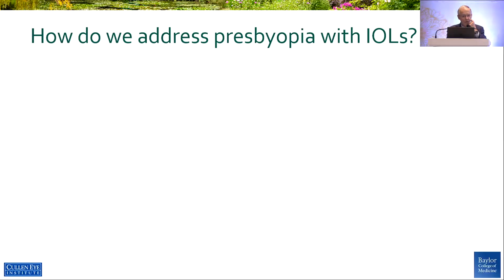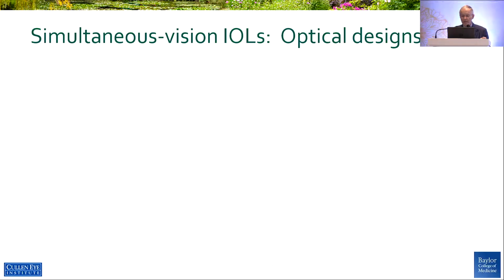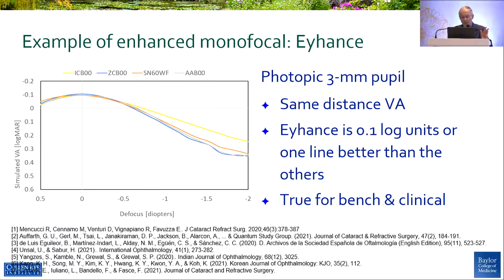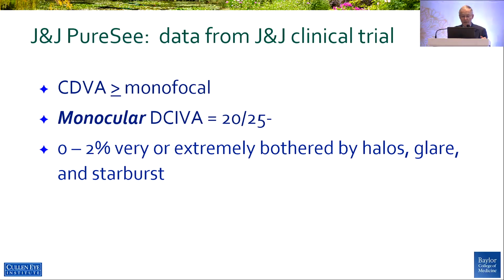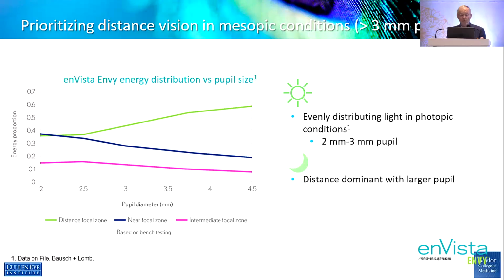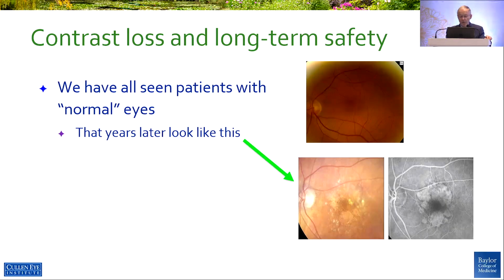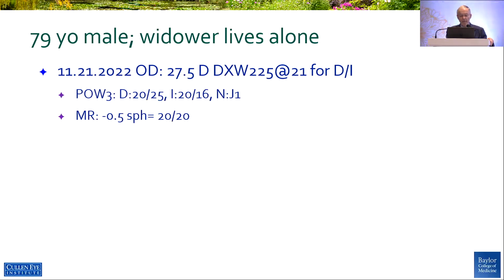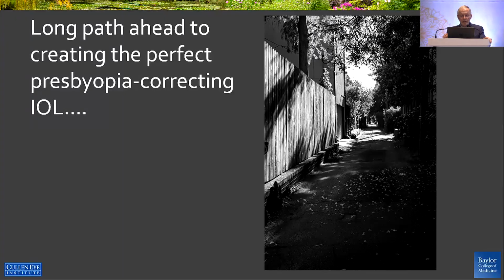AIOS2025 GP86 T Dr Koch DOUGLAS Presbyopia Correcting IOLS Progress and Limitations